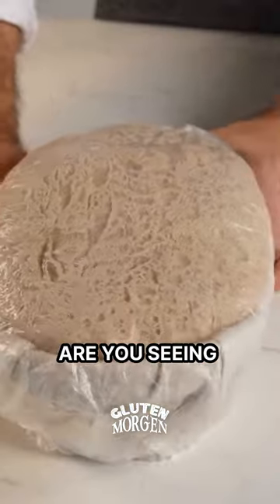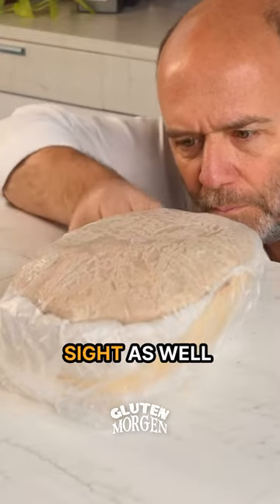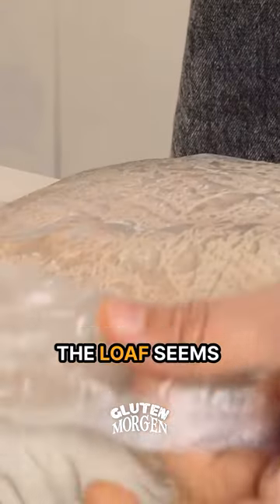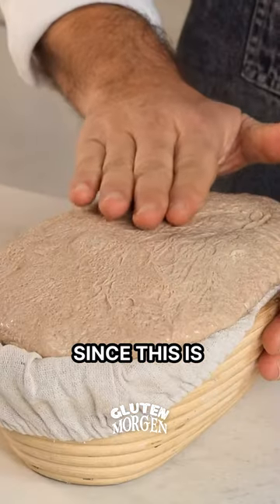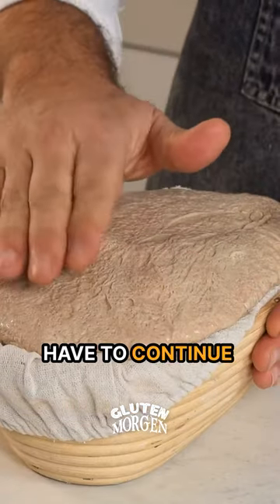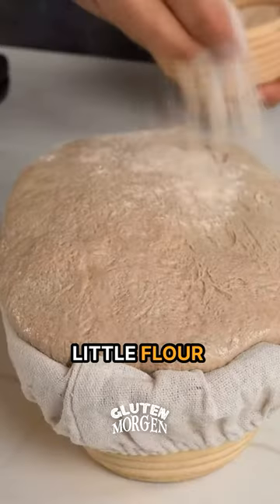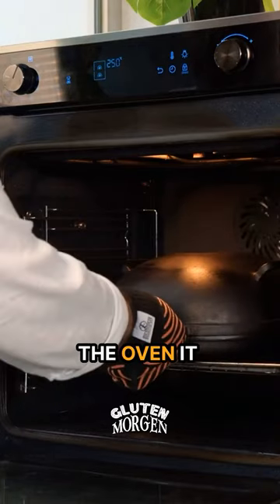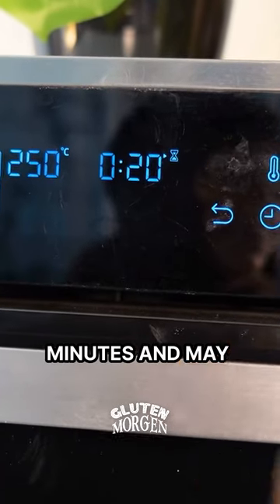Overproofed bread loaves? 🫠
Even when you cold ferment your dough, it can easily overproof when we don’t monitor it every once in a while.

👉 While cold fermentation slows down the yeast and enzymes activity in the dough, it means we need to pay attention to the dough in the fridge since the window in which it will ferment is wider, we want to bake it once it reaches its peak.

👉 Sometimes, the temperature from home refrigerators may vary slightly, which may accelerate the fermentation unexpectedly when the temperature rises or slow down much more than what we anticipated if the temperature goes down.

👉 Overproofed dough can produce unwanted flavors, like a more sour taste than what we are looking for.

So far, we’ve learned that we need to closely monitor our bread loaves if we are going to cold ferment them, especially when we are working with whole wheat dough as it seems to ferment much faster than a regular white flour dough.

We need to pay attention to our desired fermentation level, which we can easily test with the “finger test”, where if the dough springs back slowly and partially it means that the loaf is ready to be baked.

Has this ever happened to you? How do you usually check for over-proofed loaves?